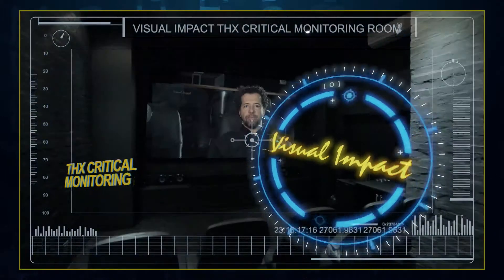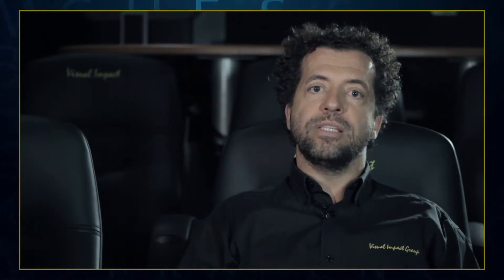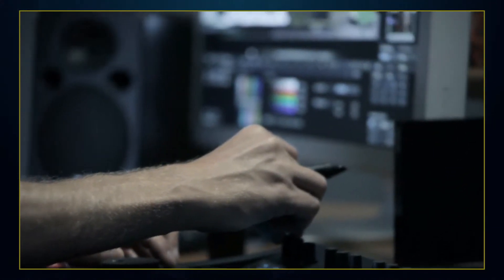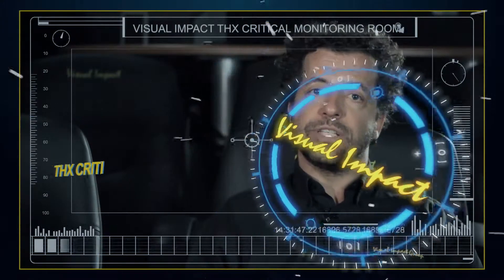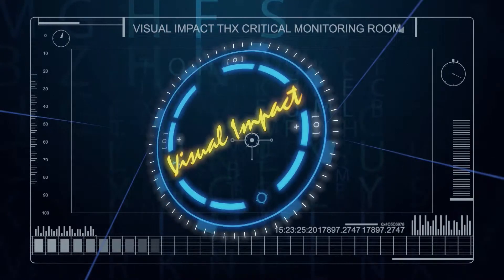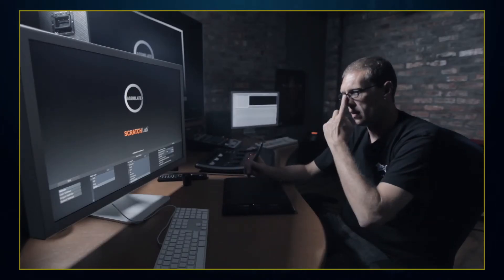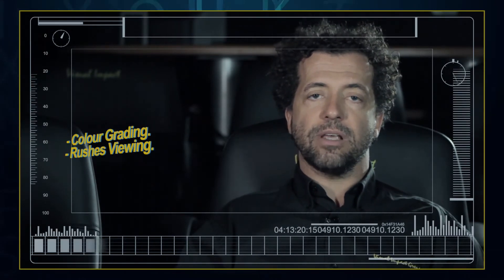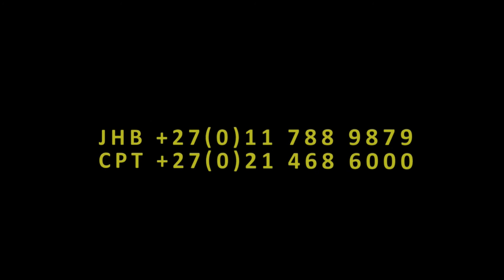Cinespace THX Technology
THX has acquired the cineSpace™ Color Management Suite from Cine-Tal Systems -- the de facto standard in film and television post-production for achieving color accuracy and consistency. Visual Impact takes a look at the technology and how it is used.